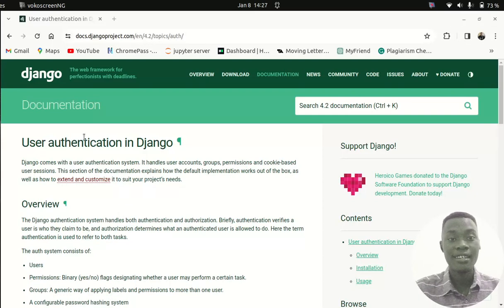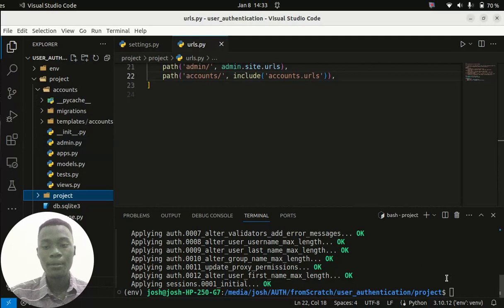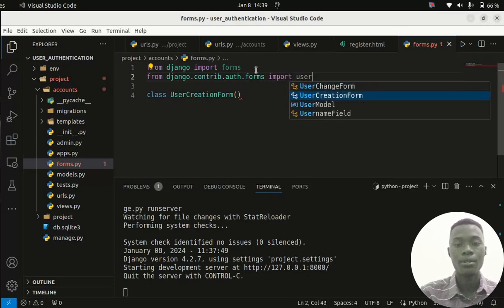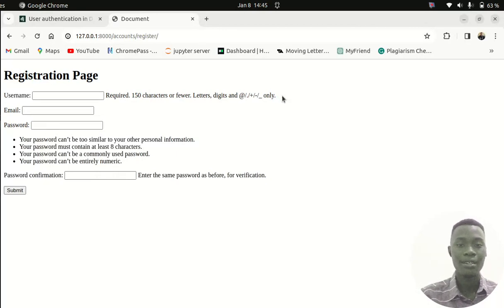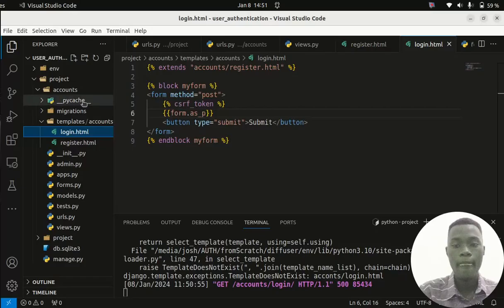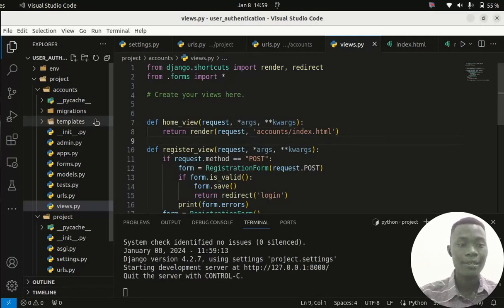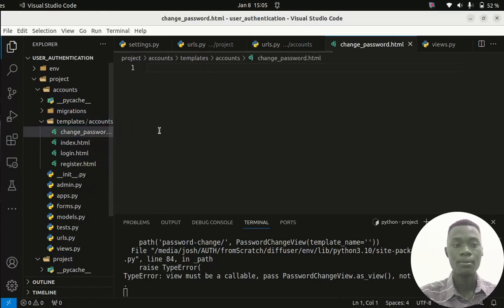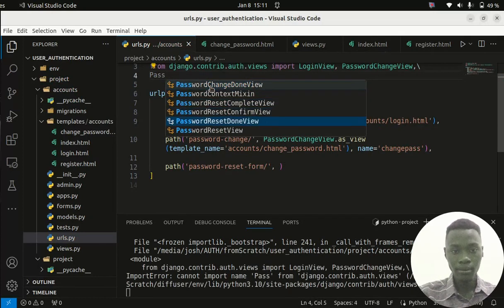User Authentication in django part 1 /4: registration, login, change password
Learn the backend essentials for django User Authentication from registration, login and users changing password and more. In this only aiming at  functionality. Without fuss- no fluff.